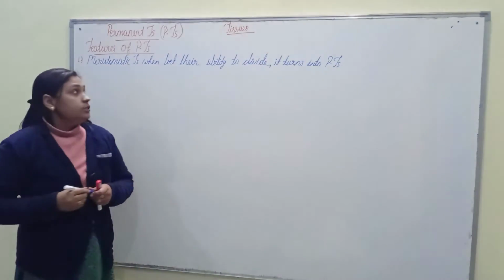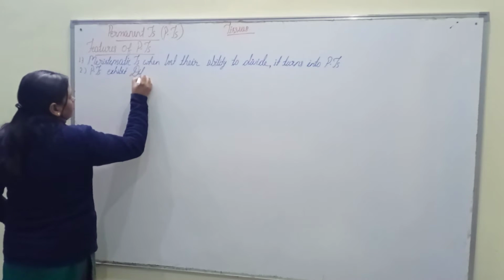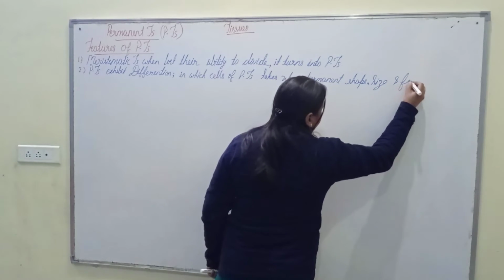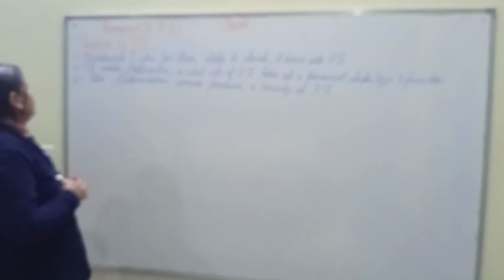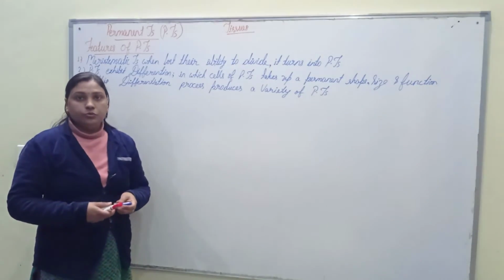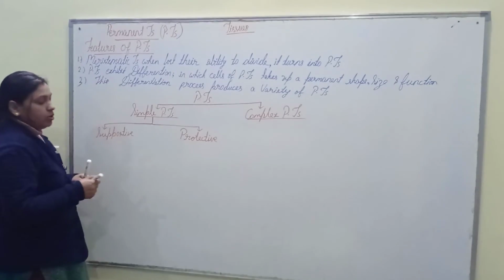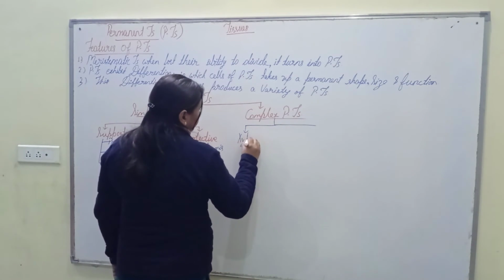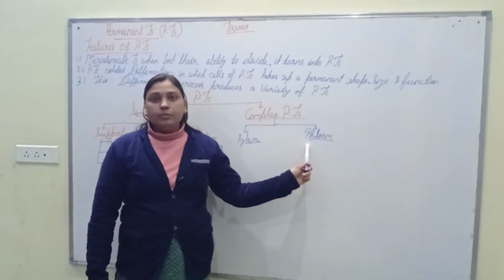CLASS 9| TISSUE| PERMANENT TISSUE| PART3